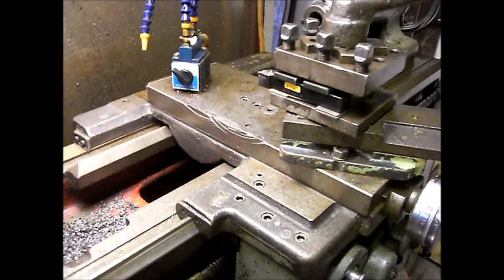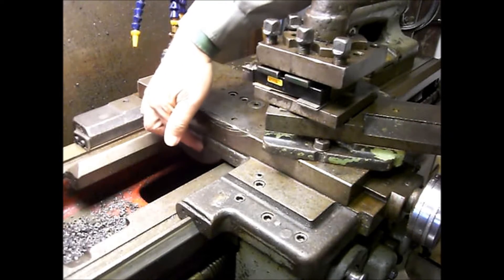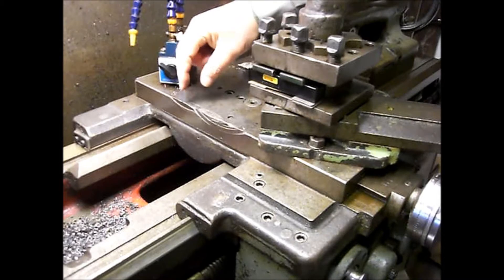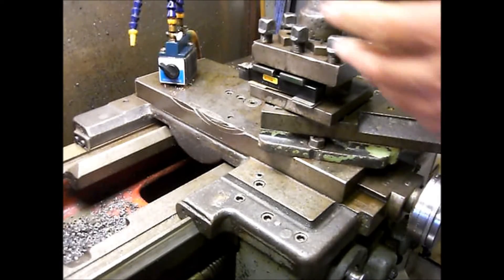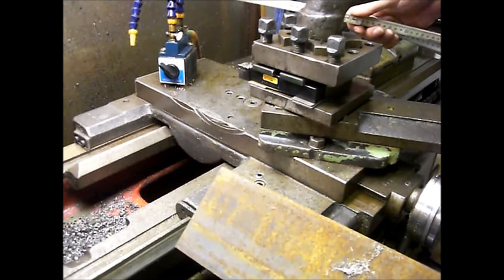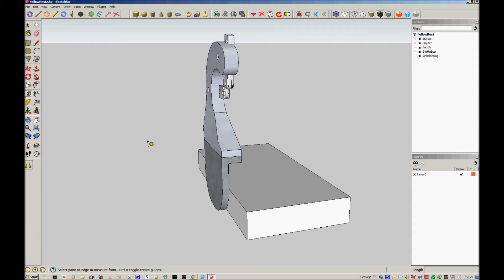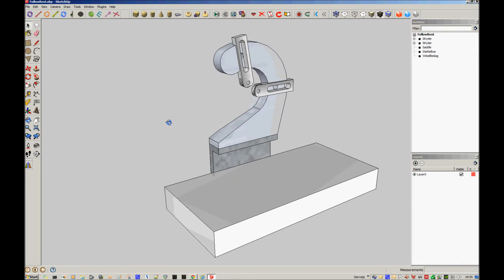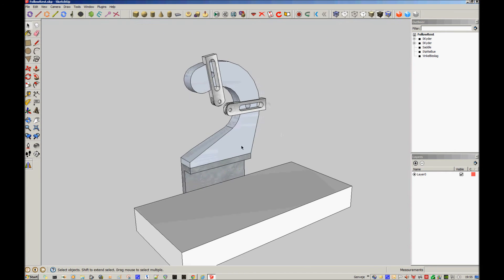Design of a DIY TravelRest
For mounting on a Stanko lathe model 1A616